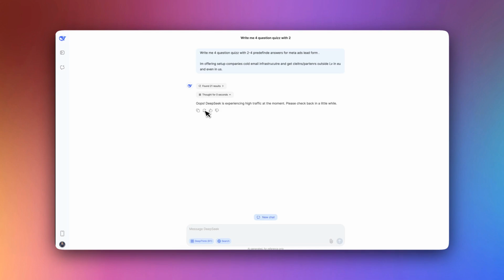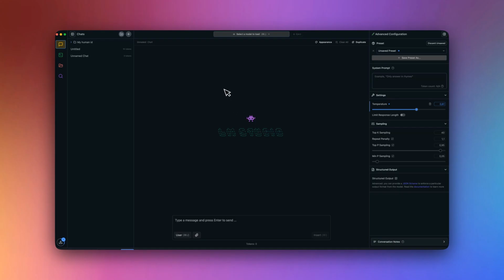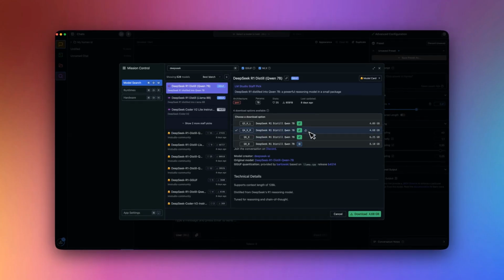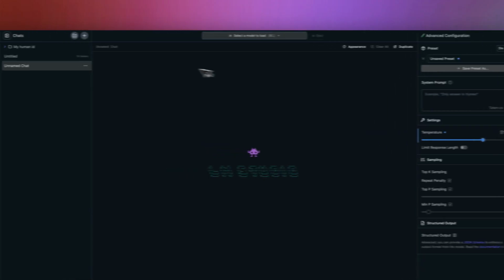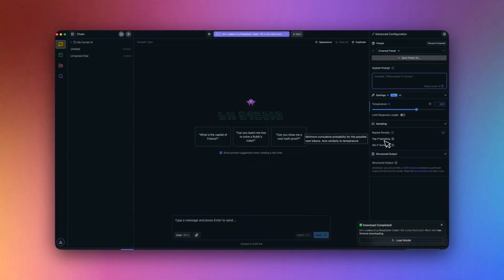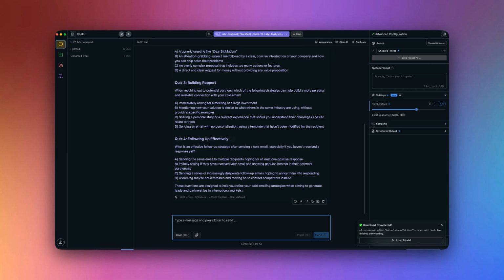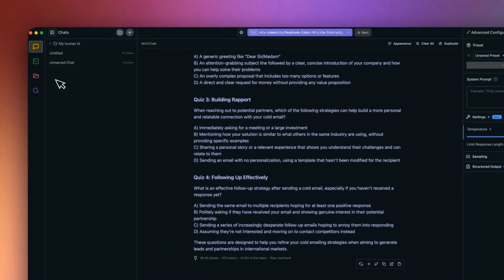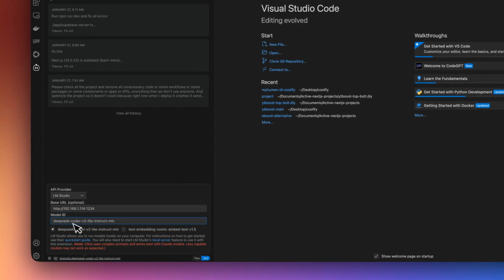Unlock the Power: Run Deep Seek Model Locally on Mac - Step-by-Step!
In this episode, learn how to run Deep Seek locally when experiencing high traffic issues. The video provides a clear, step-by-step guide to install and configure Deep Seek on a Mac, including downloading the necessary models from LM Studio and setting up the environment. It also demonstrates how to use advanced configuration options and integrate Deep Seek with VS Code for coding purposes. Additionally, discover how to enable API calls locally and ways to monetize your AI by joining the AI automation community.

00:00 Introduction to Running Deep Seek Locally
00:08 Downloading and Installing LM Studio
00:23 Choosing and Downloading the Model
01:24 Configuring and Loading the Model
02:13 Using the Model for Coding
03:07 Setting Up API Calls Locally
03:39 Conclusion and Additional Resources